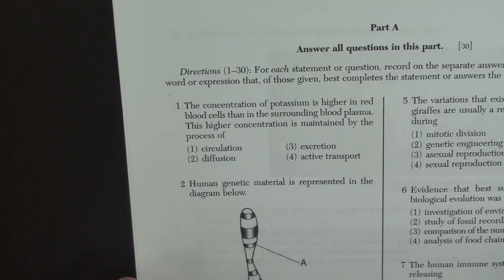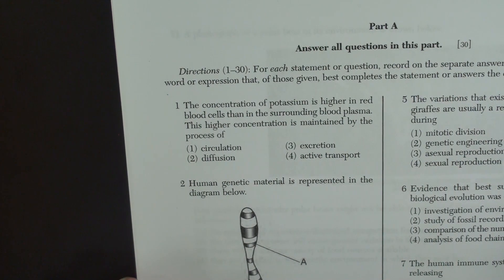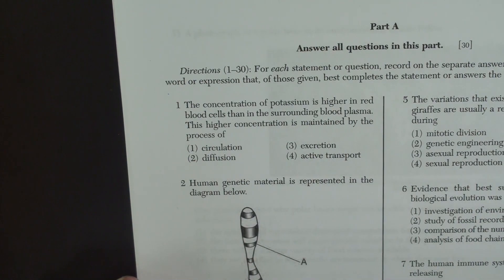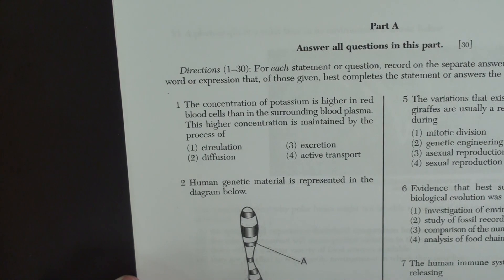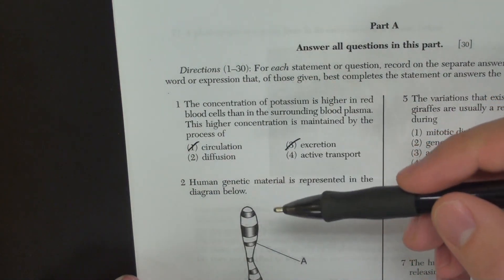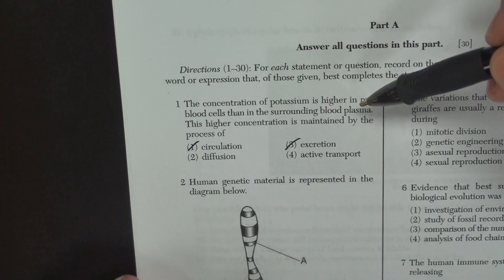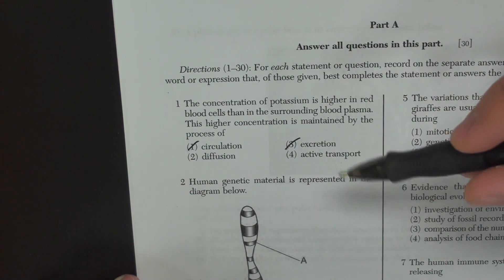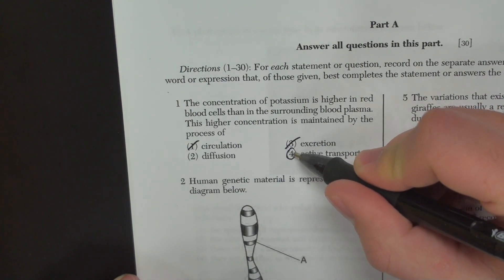Question 1 Living Environment Regents January 2014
Mr. Matthew Harz (Living Environment) and Mr. Merrill Kazanjian (Special Education)